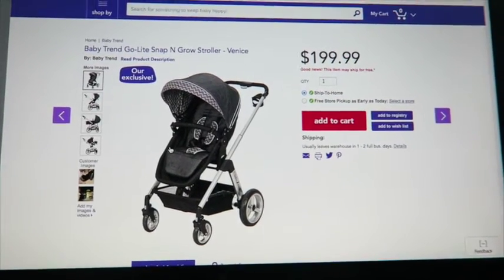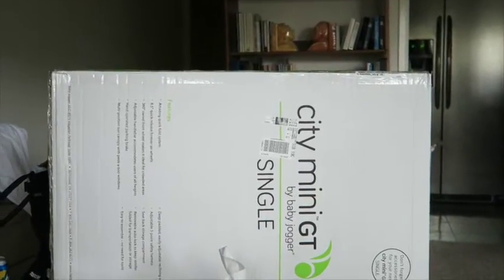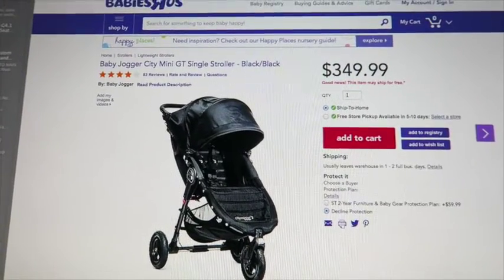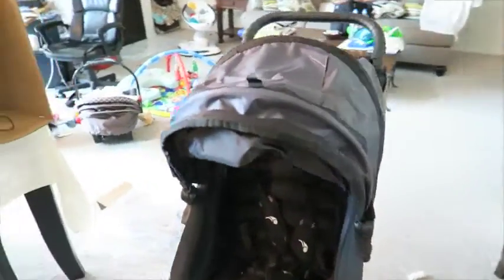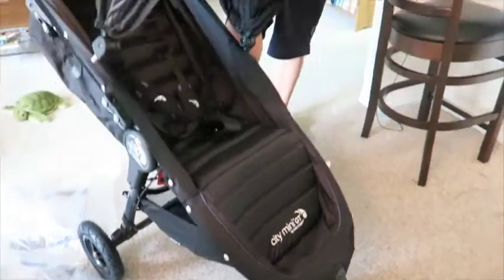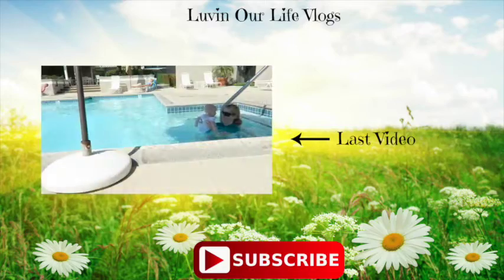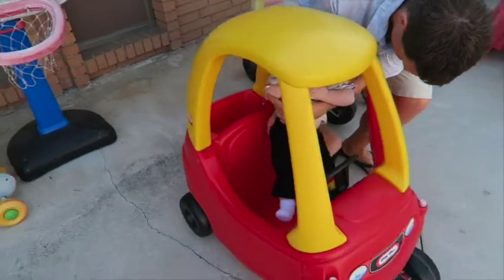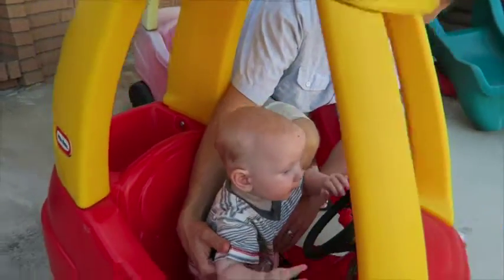City Mini GT Stroller by Baby Jogger Unboxing (Day 88) VLOG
Love this stroller, it glides through everything so easily!